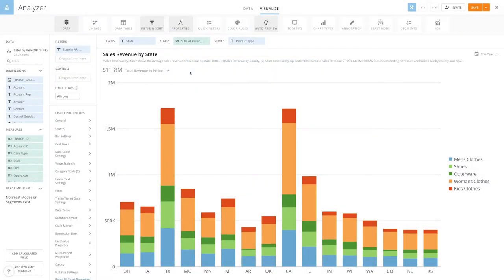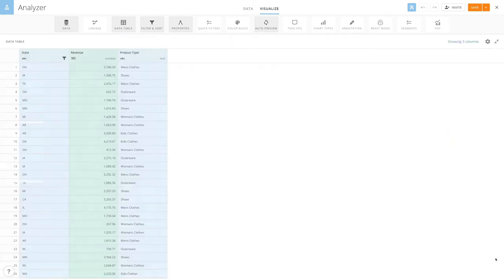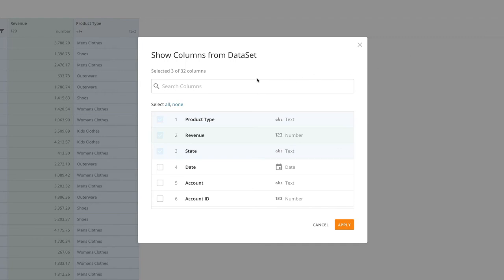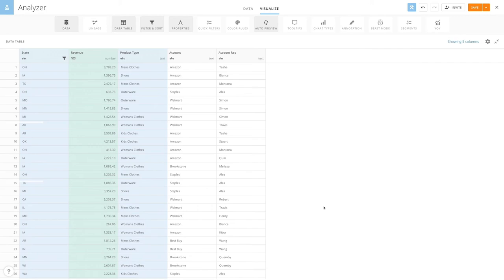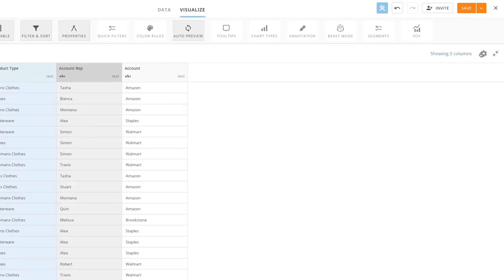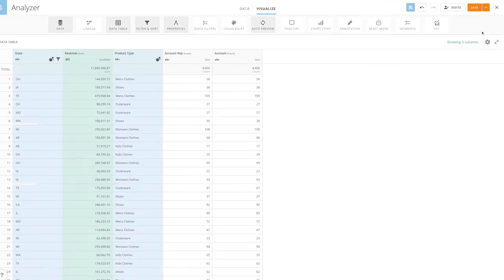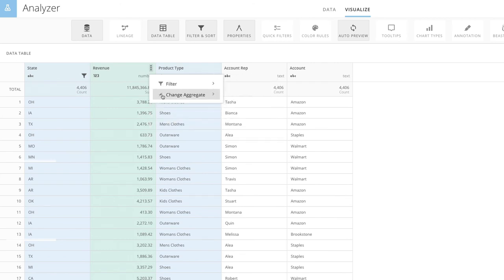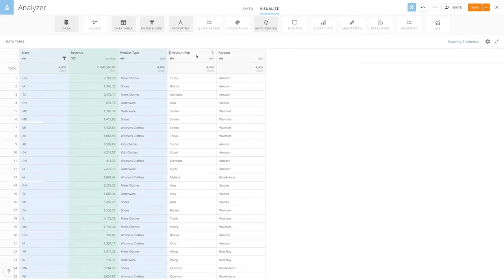Using the Analyzer Data Table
Use the Analyzer Data Table to see and manipulate the data in all columns you have applied to your chart, along with any other unused columns you want to show.